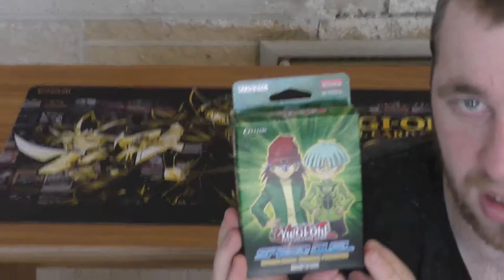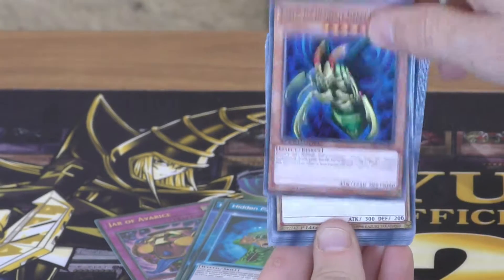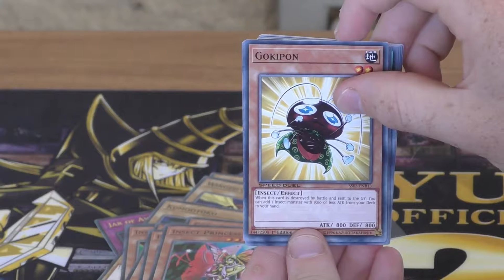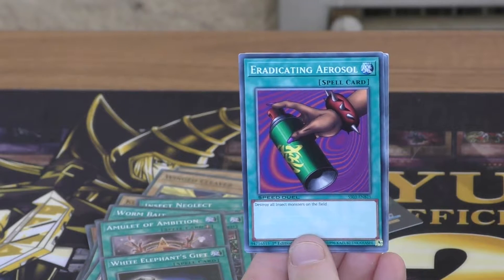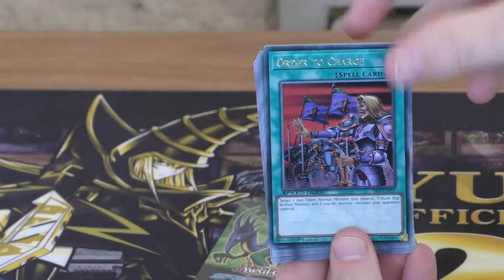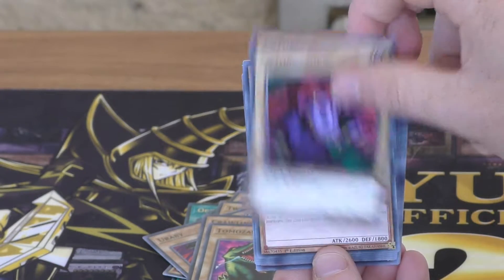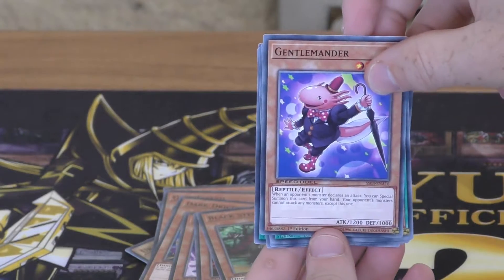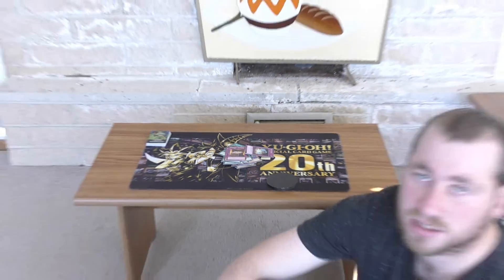Yu-Gi-Oh! Box Opening #177 Ulimate Predators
We offer a lot of variety on this channel in terms of gaming so there is something for everyone for enjoy.

We also do Pack Openings on the channel for fans of Yu-Gi-Oh and Pokemon.